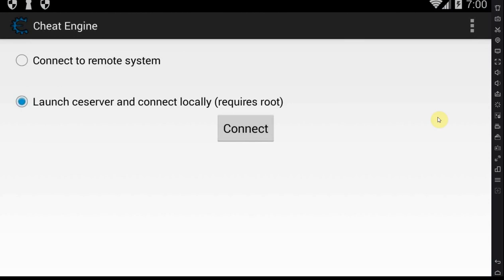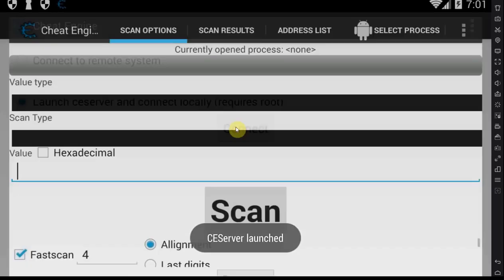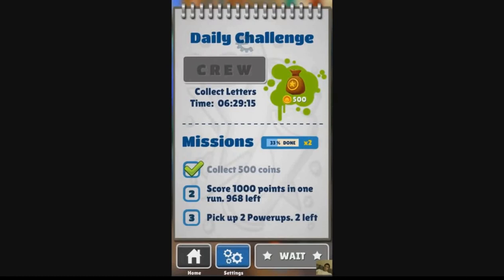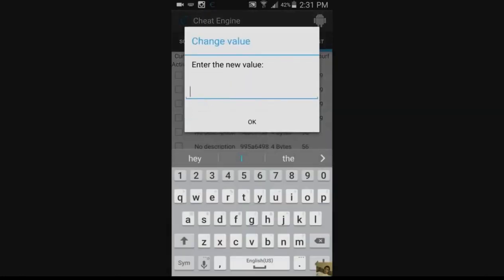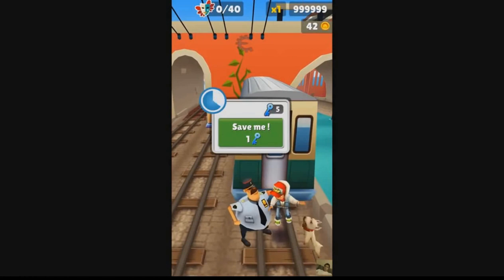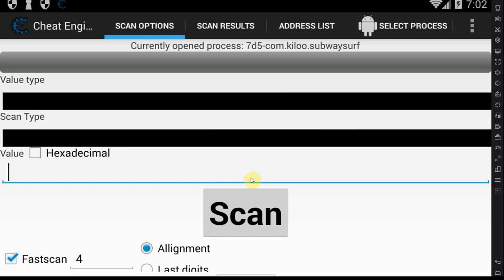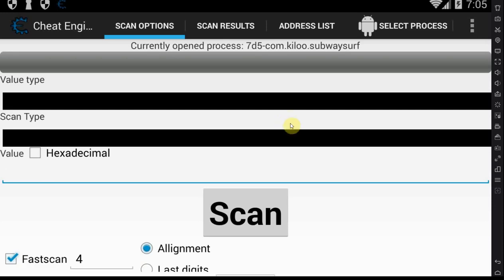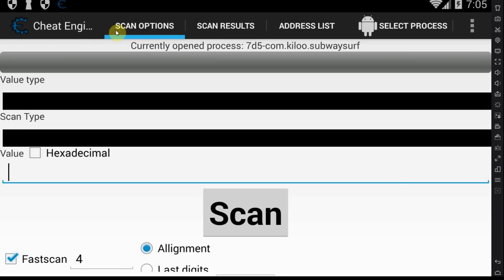HOW TO USE CHEAT ENGINE ON AN ANDROID GAME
This is a short tutorial on how to hack your favorite Android games using the Cheat Engine APK App for Android to get unlimited money, gems, health and other gooedies in your favorite online and offline Android games. Cheat Engine for Android also allows you to import traienrs and table to activale cheating options in games.

Cheat Engine is an Android game cheating app from one of the most trusted people in the business: Dark Byte from cheatengine.org.